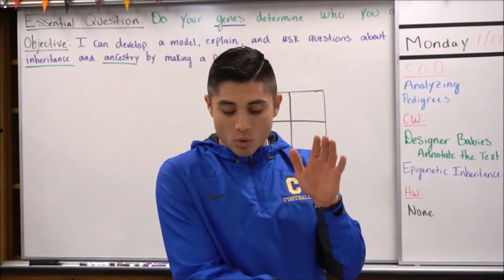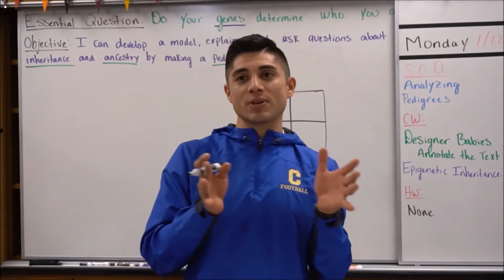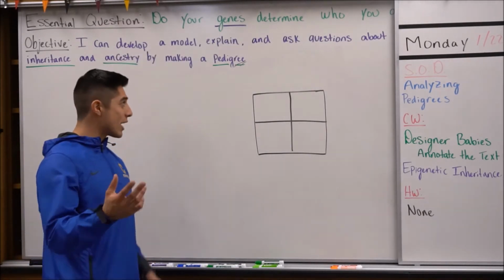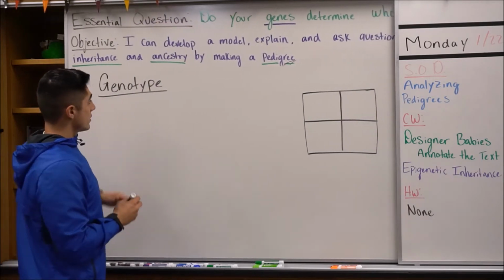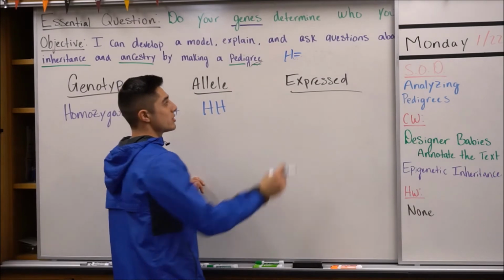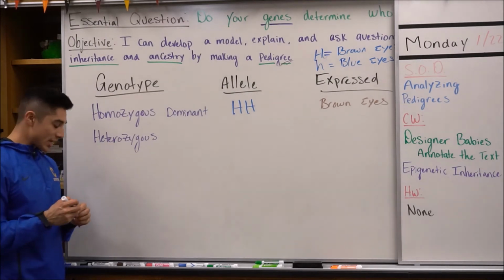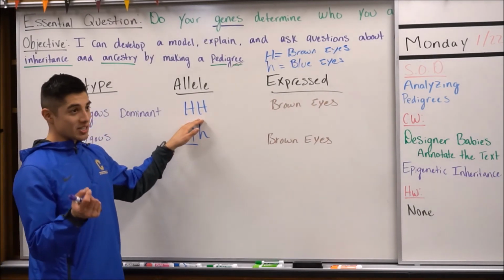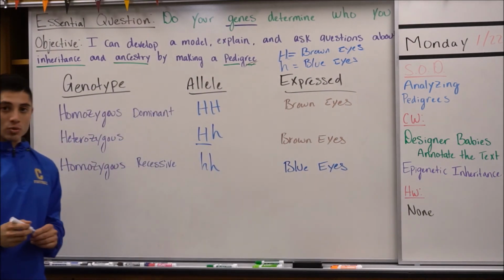Biology Instructional video part 1